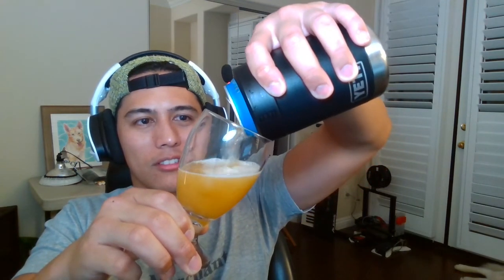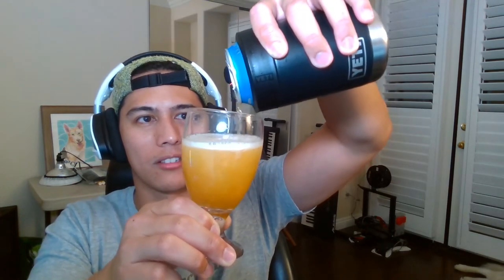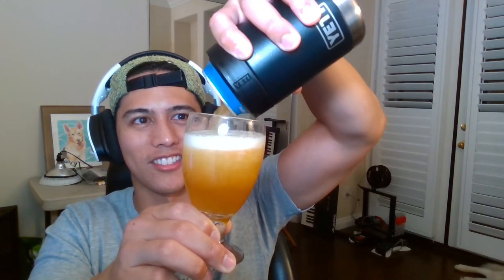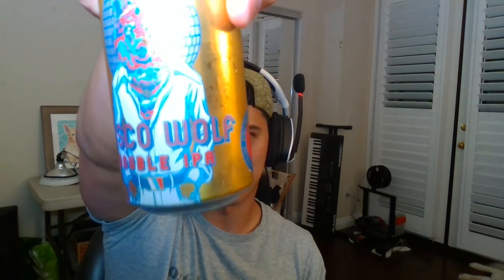Brew Review - Disco Wolf Double IPA - Fremont Brewing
Brew: Disco Wolf
ABV: 8.0%
Style: Double IPA
Brewery: Fremont Brewing
Location: Seattle, WA
Episode 1